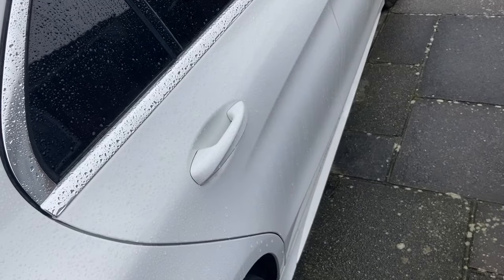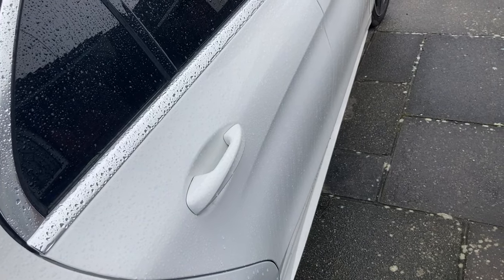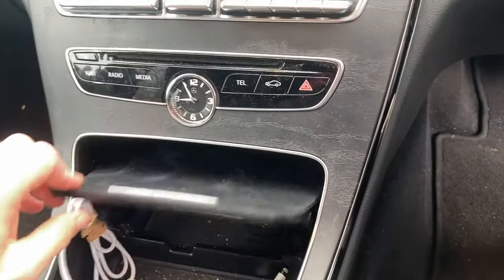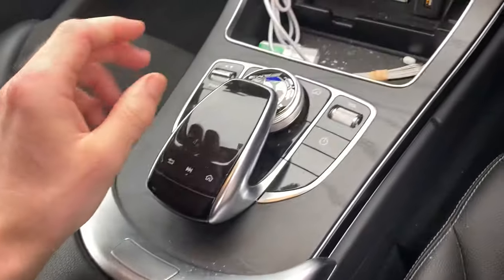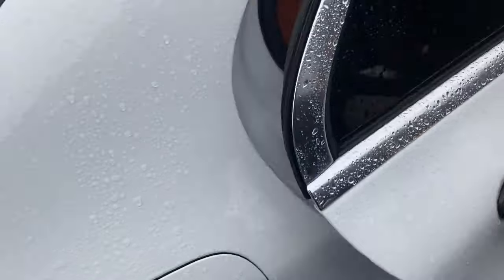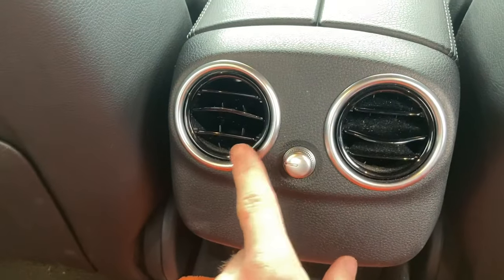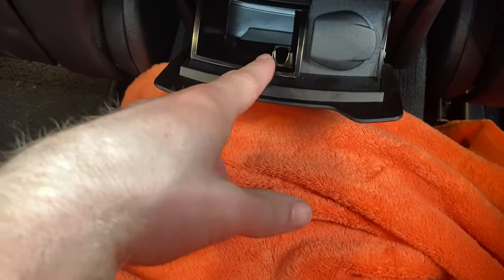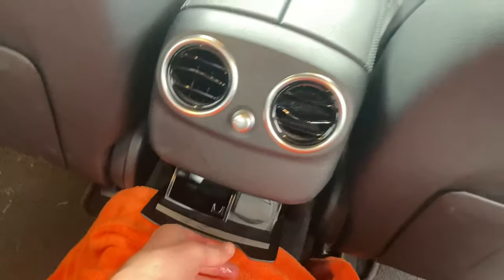How to find the Cigarette Lighter (V12 socket) C Class Mercedes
How to find Cigarette Lighter (V12 socket) on a modern (2018+) C Class Mercedes